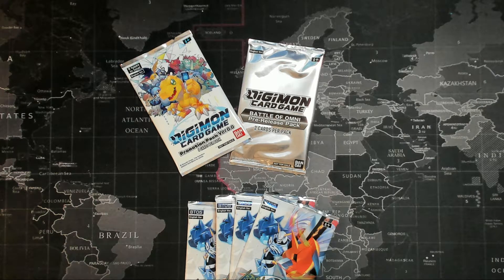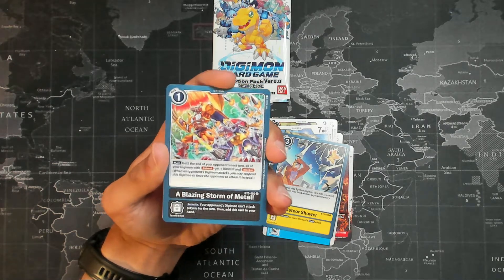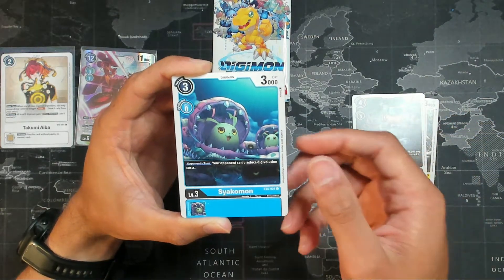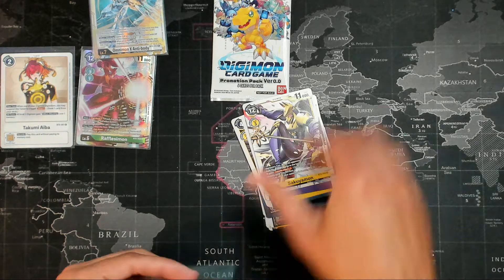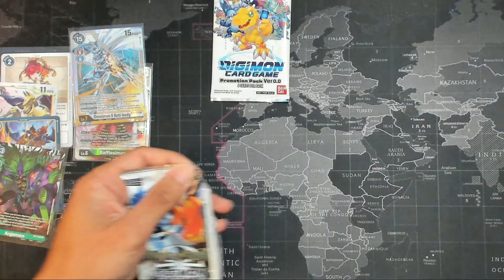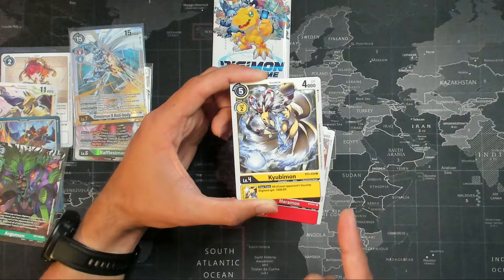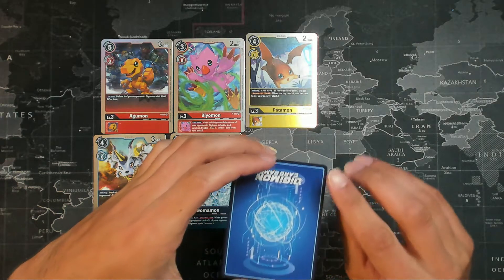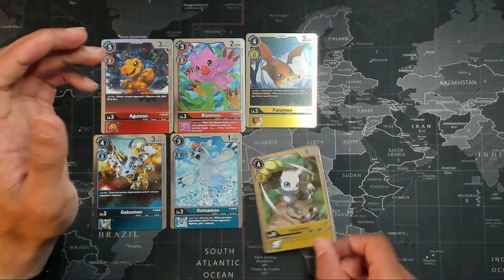What's This?!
I promise, I have no clue how this keeps happening... Come see what I'm talking about.

Peace Peace!